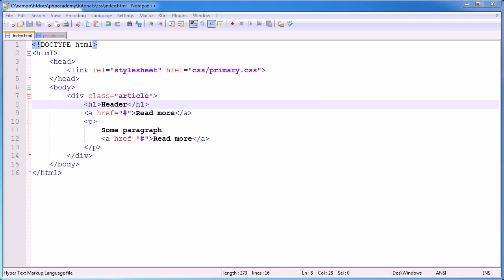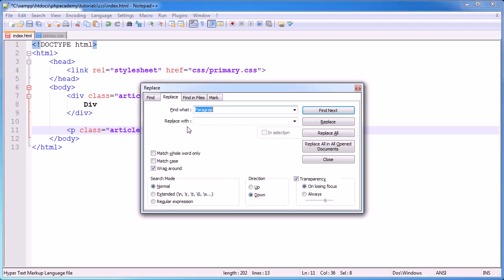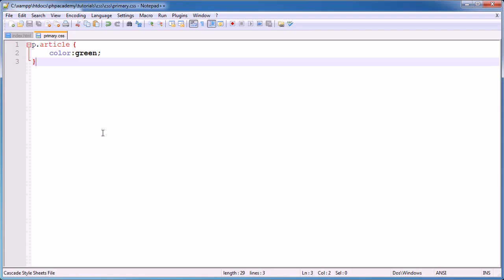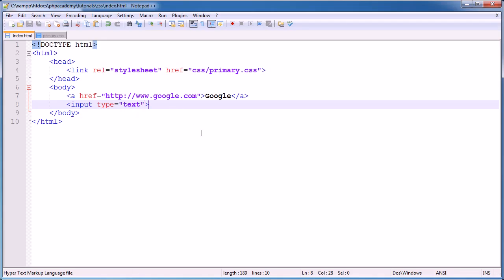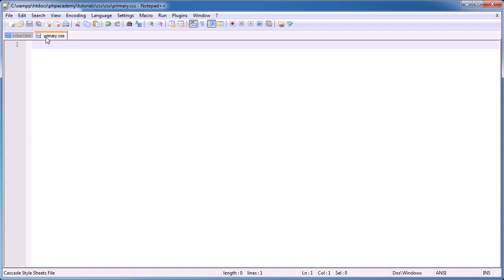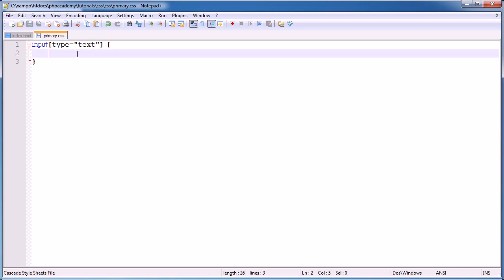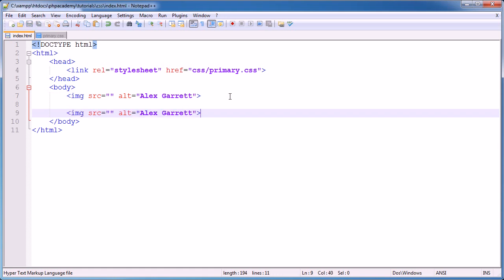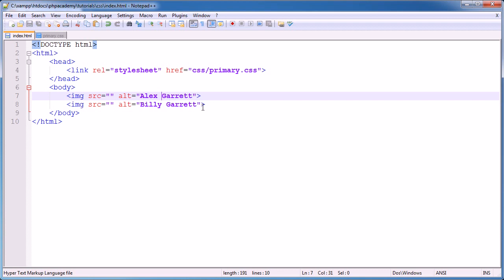CSS CSS3 Tutorials Selectors Part 3 4